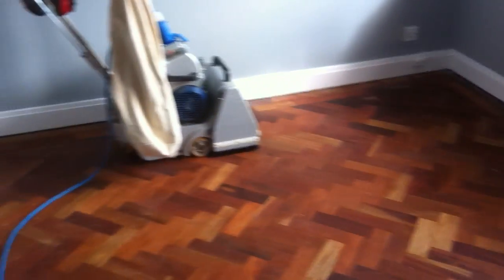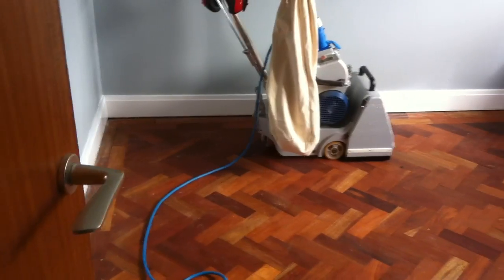Parquet Floor Sanding in Wirral, Caldy Part 1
Floor Sanding Parquet Restoration project from the Wirral, this clip is the first of two, this small Study which we were about to sand and seal, the room was Brown Teak Parquet Flooring which had been under carpets for many years, this is the first or two short video clips showing the before and after states of this floor.